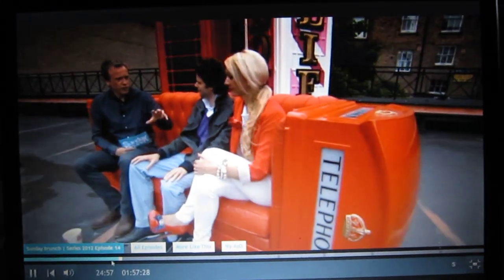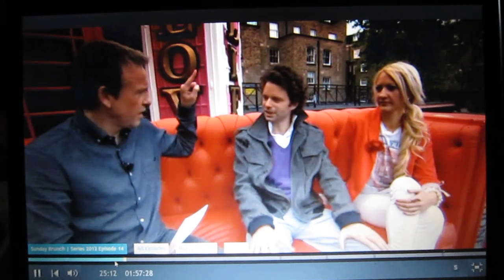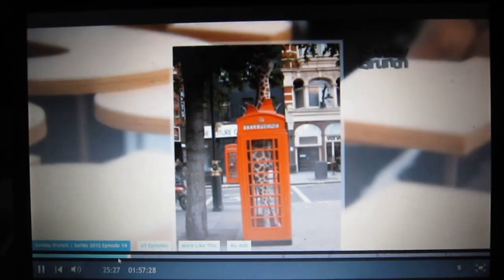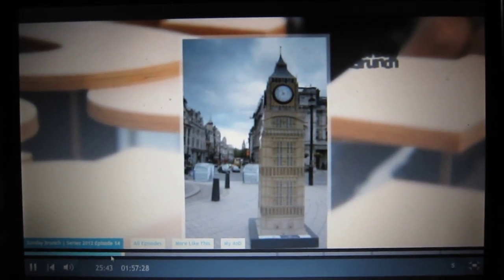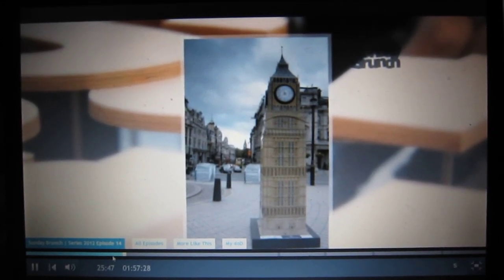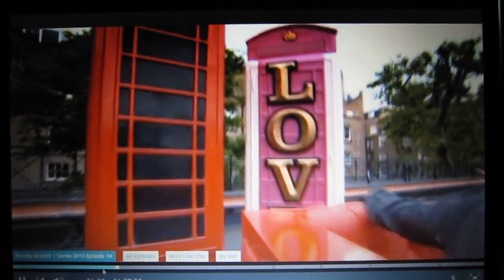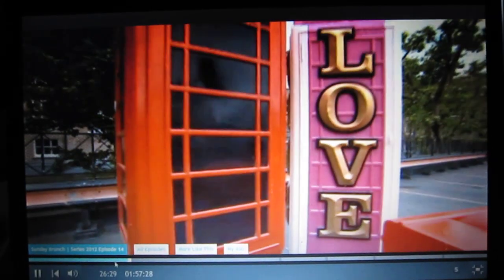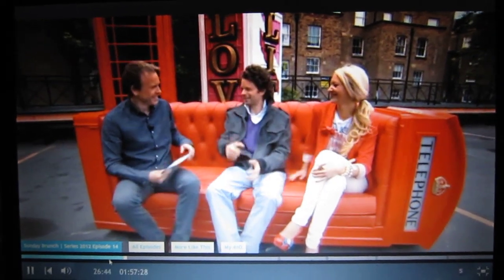C4's Sunday Brunch BT Artbox interview with Tim Lovejoy, Benjamin Shine & Mandii Pope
Channel 4's Sunday Brunch with BT Artbox interview Tim Lovejoy, Benjamin Shine & Mandii Pope
Watch the actual clip on C4od from minute 23:30 (Note: You will have to watch numerous adverts before you can fast forward to the clip which is why it is here on youtube to save time).

More photos from the BT ArtBox project (Big Ben story) can be found on the BT ArtBox